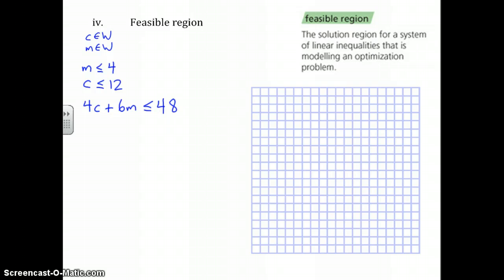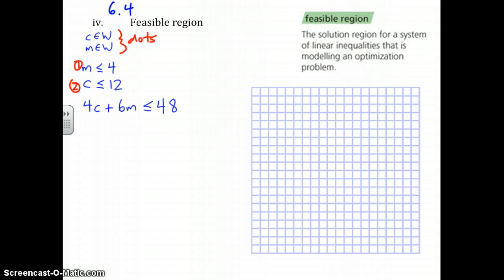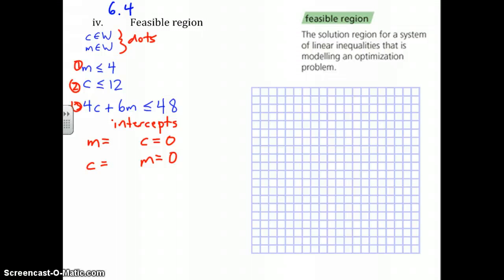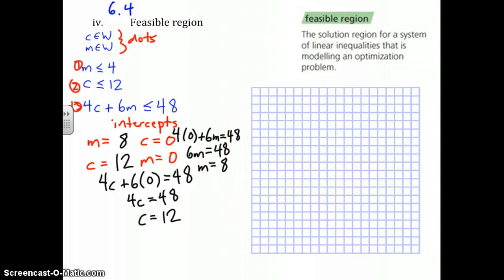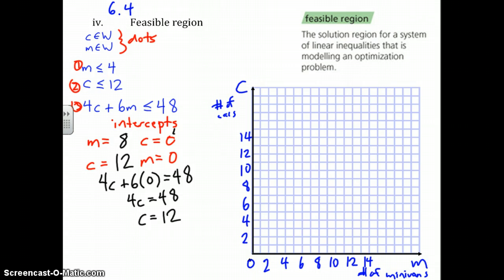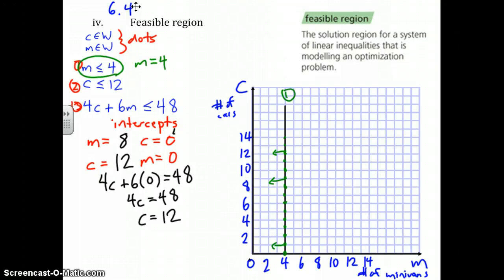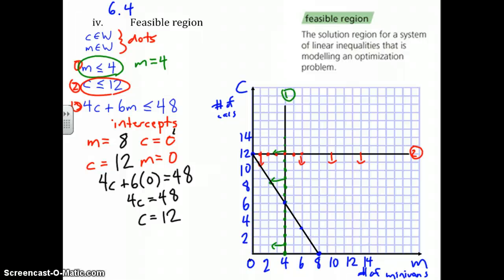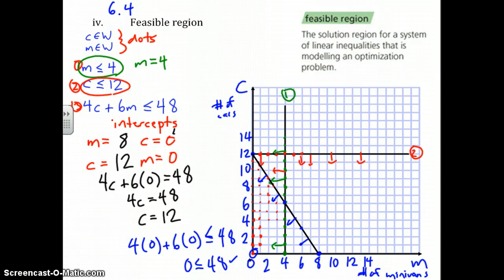Banow F20 6.4 Apply part 2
Banow F20 6.4 Apply part 2, systems of linear inequalities, model, feasible region